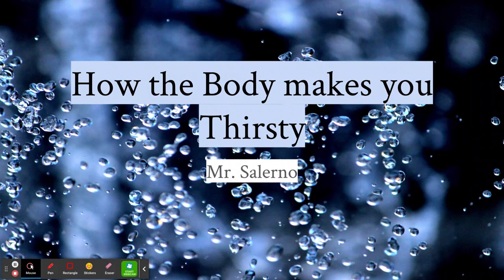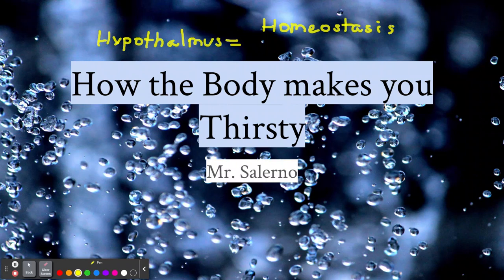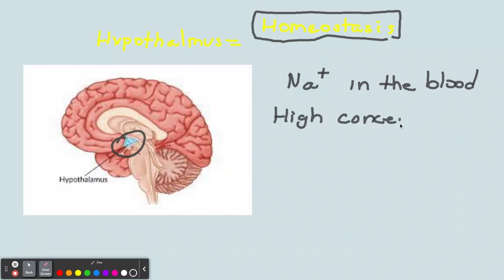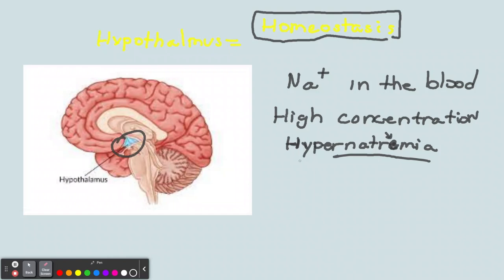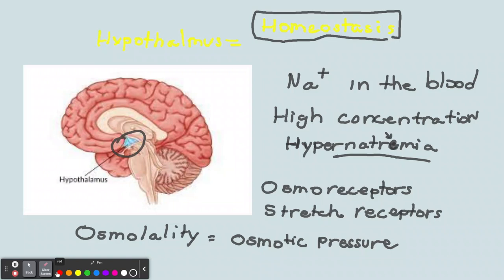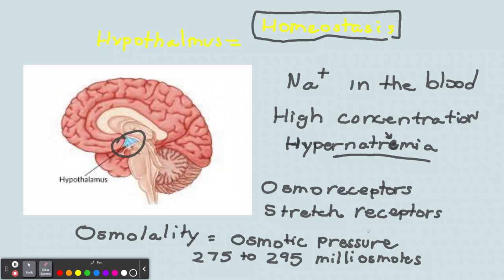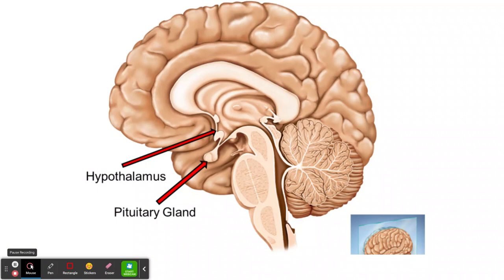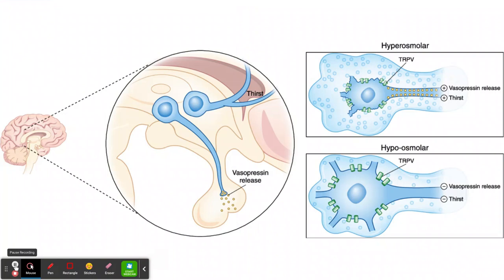How the body makes you thirsty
Steps the body takes to make you drink when you are dehydrated.